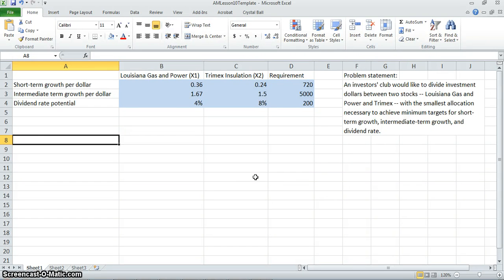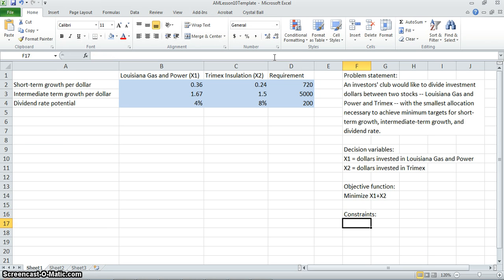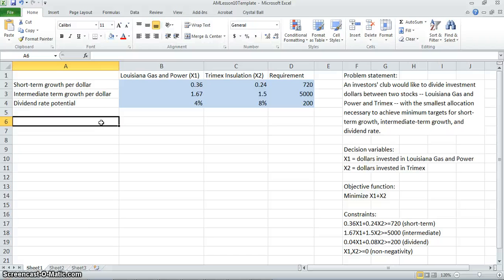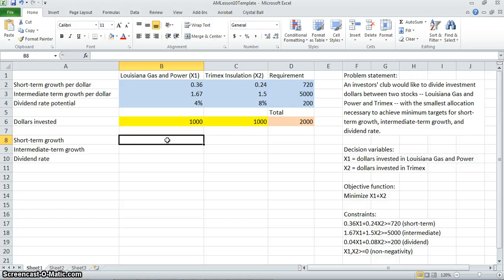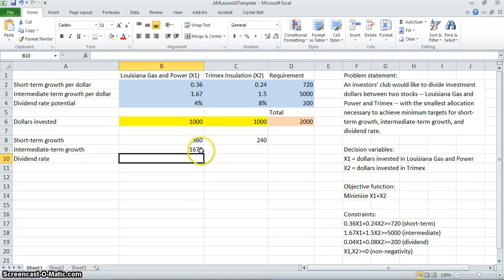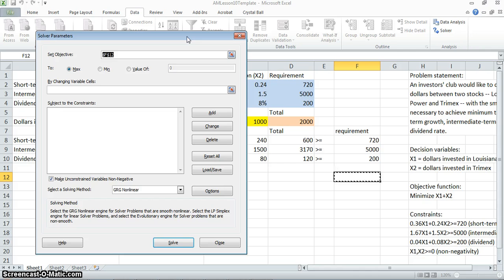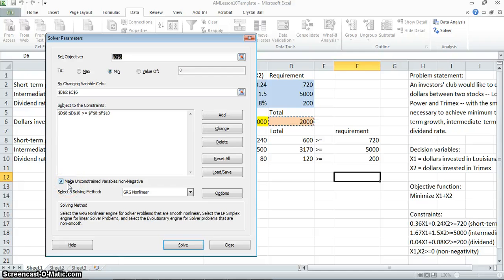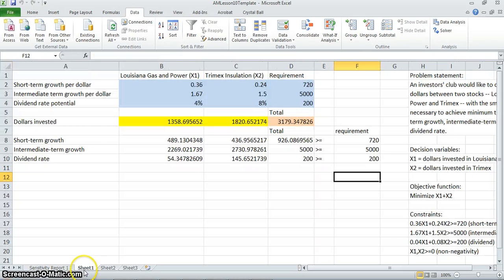Linear Programming in Excel